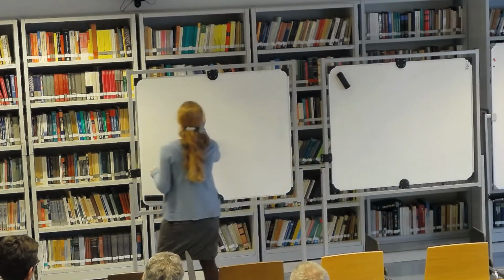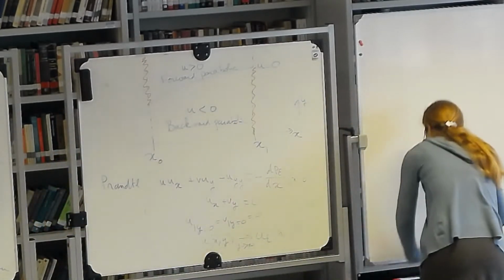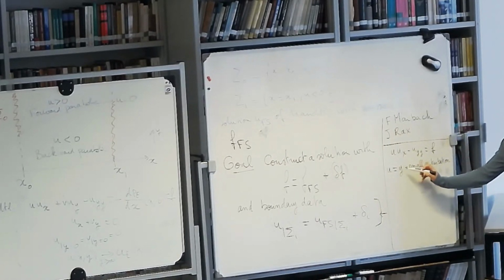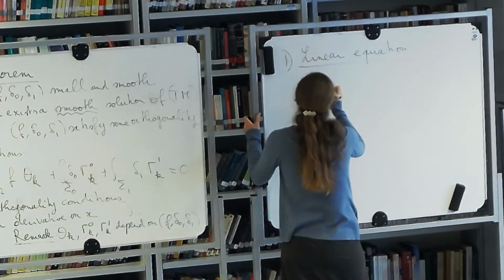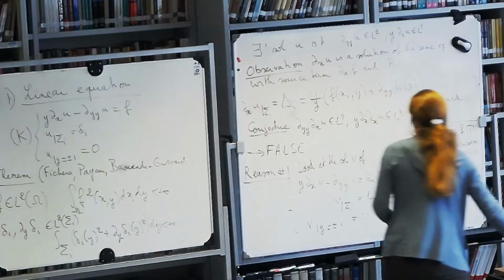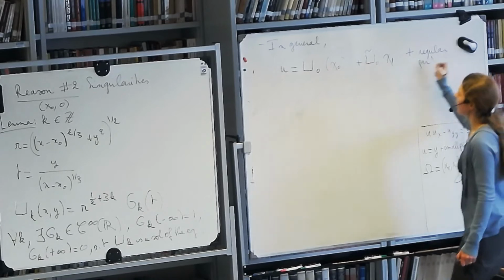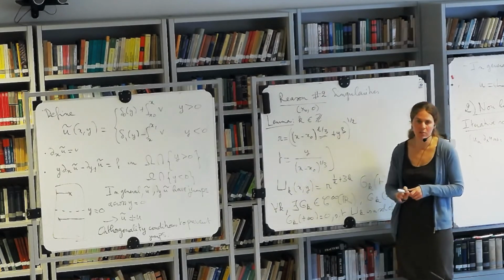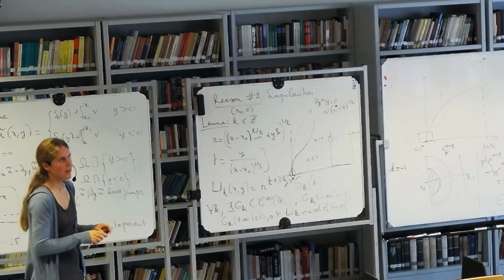"Recirculation et singularités" - Anne-Laure Dalibard (Laboratoire Jacques-Louis Lions)